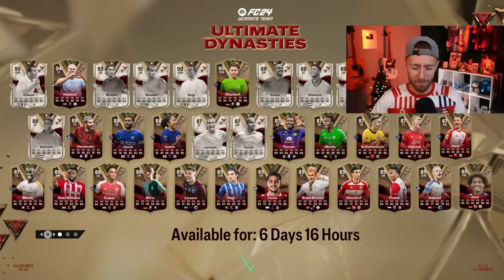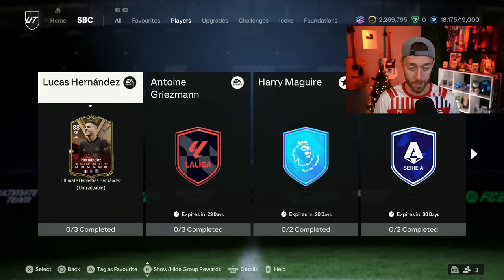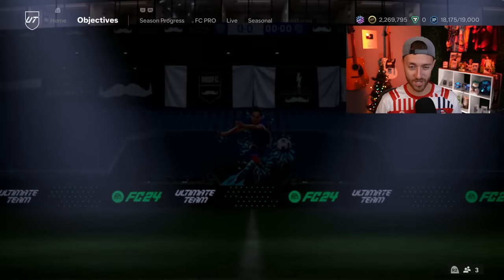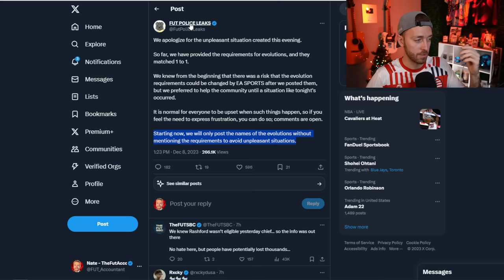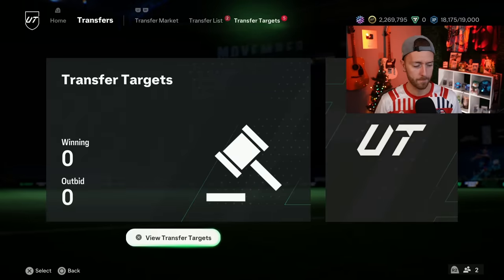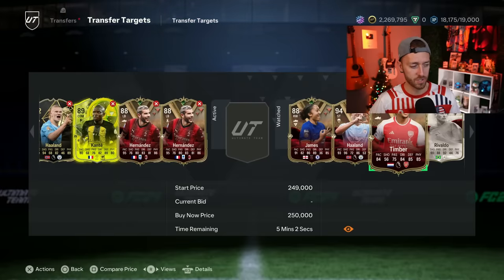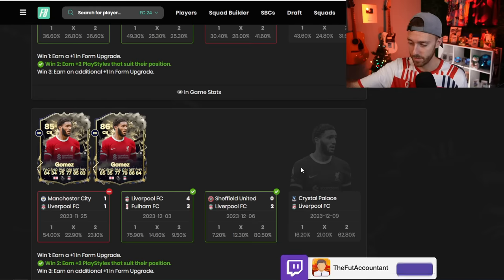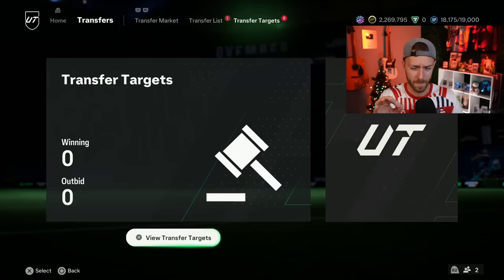What EA Did Was EVIL!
DID EA Change the Evolution requirements last minute? Or did the leakers bait us? We talk all that and more in today's Ultimate Dynasties video!